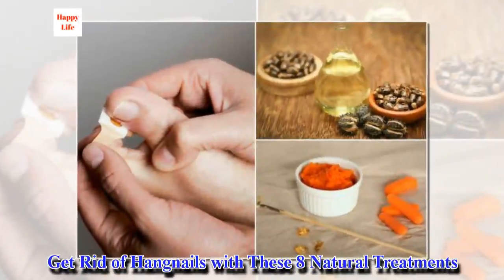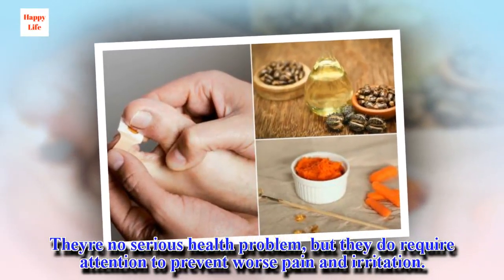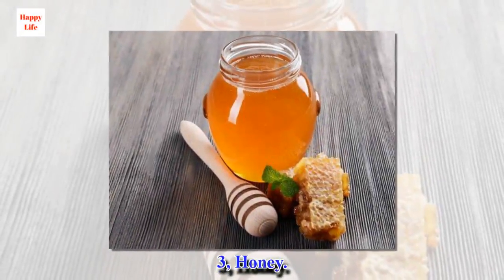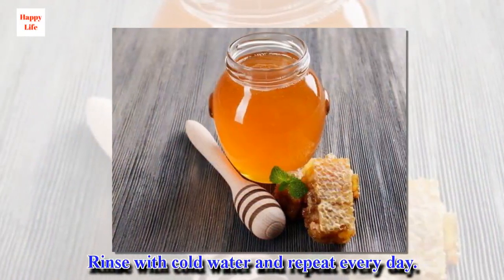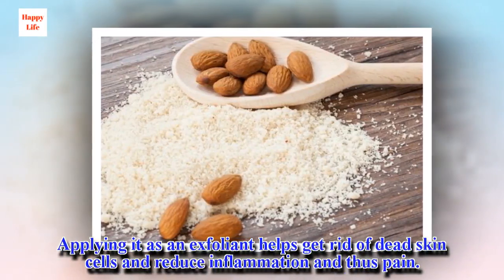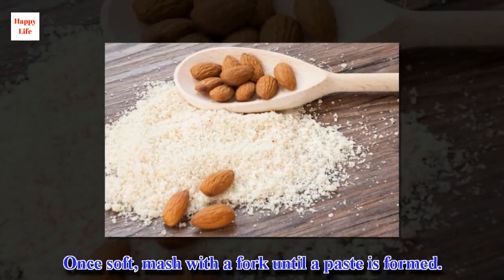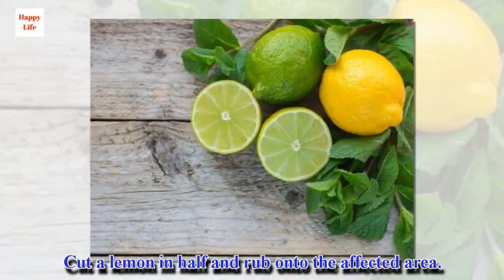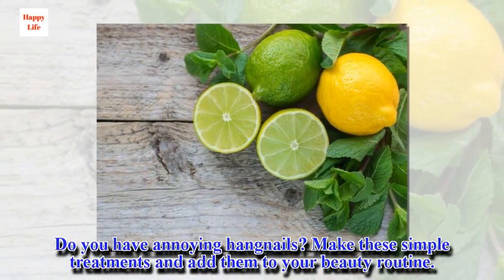Get Rid of Hangnails with These 8 Natural Treatments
Did you know that regular application of thyme tea will help prevent hangnails and speed up their healing? It also moisturizes your skin and protects you from infection.